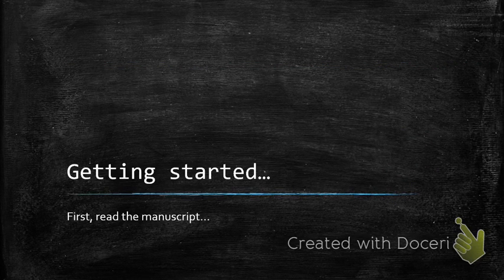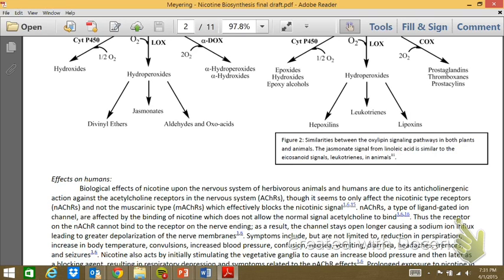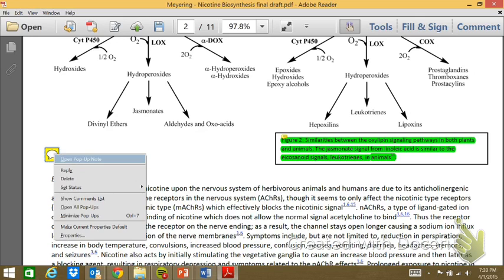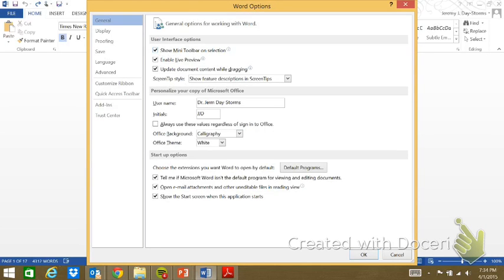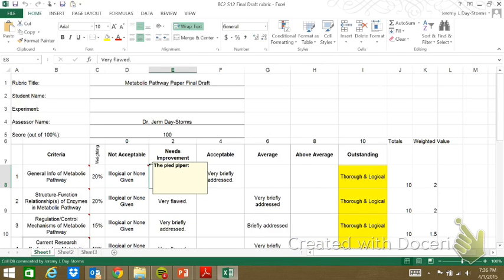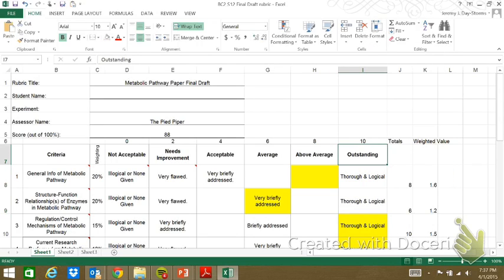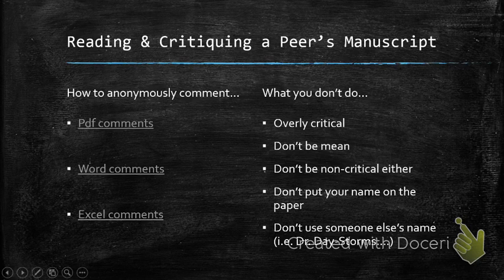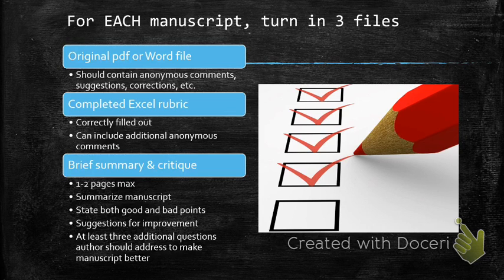How to anonymously peer review manuscripts